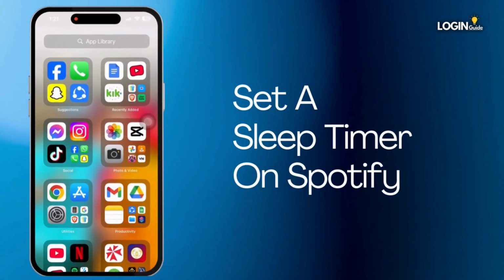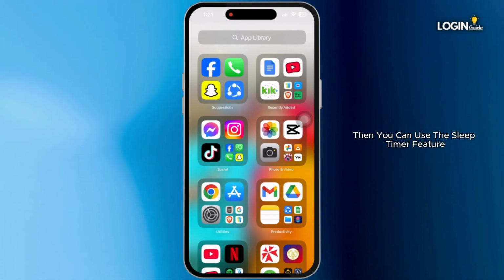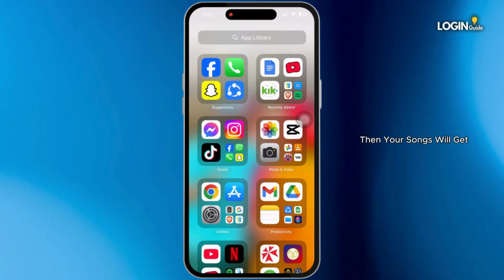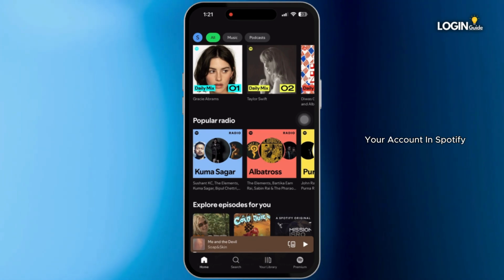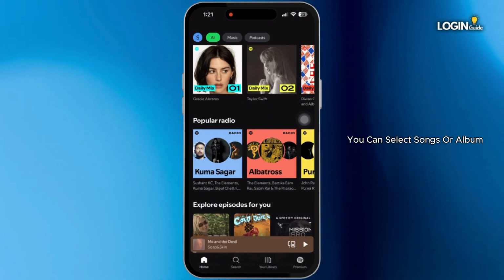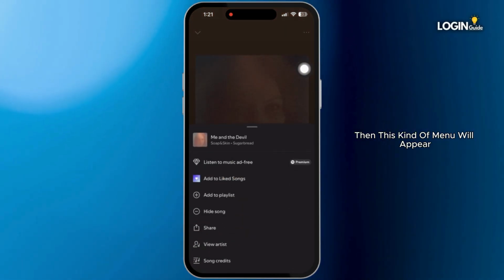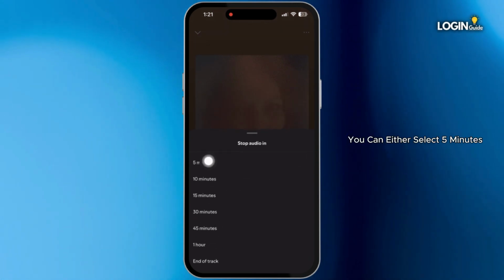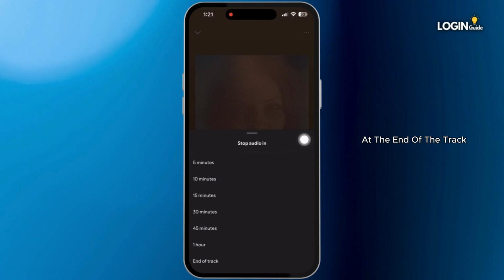How To Set A Sleep Timer On Spotify (Full Guide)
How to Set a Sleep Timer on Spotify

Want to listen to music before bed without worrying about it playing all night? This guide shows you how to set a sleep timer on Spotify.

0:05 - How to Set a Sleep Timer in the Spotify App
0:10 - Tips for Managing Sleep Timer Settings

Follow these steps to set a sleep timer and enjoy music while you drift off to sleep.